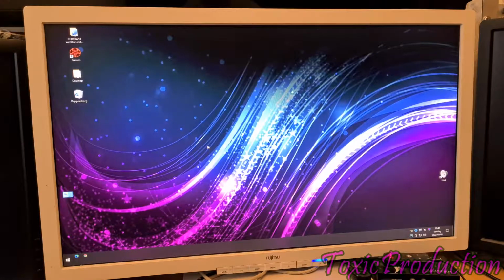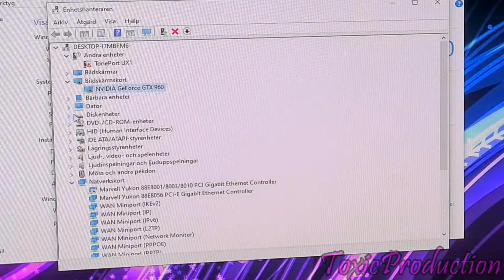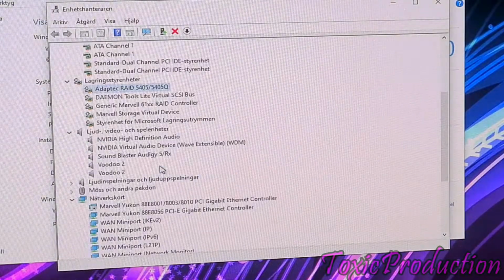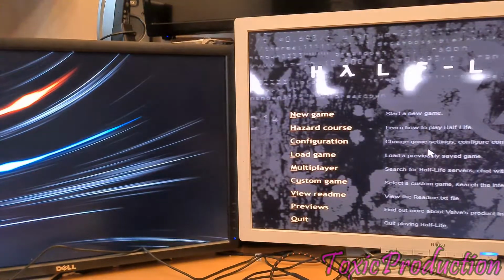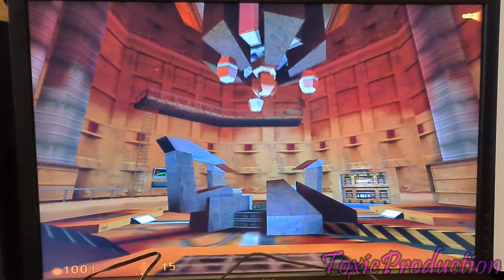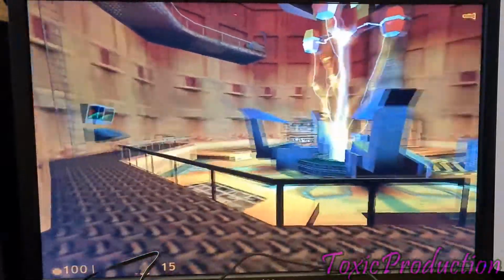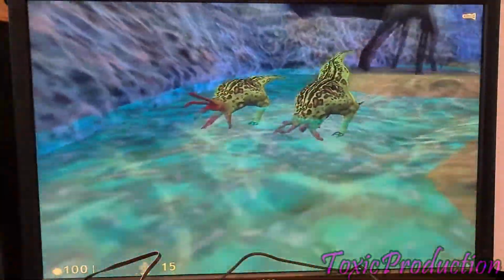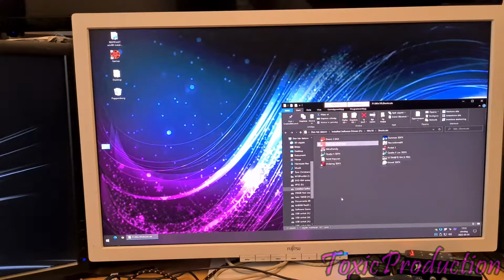3DFX SLI under windows 10 and pc specs